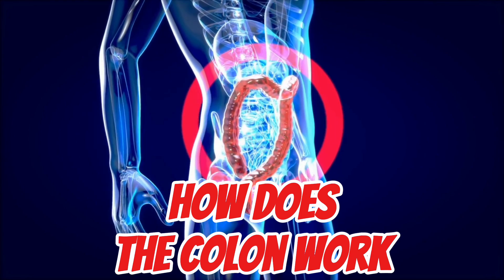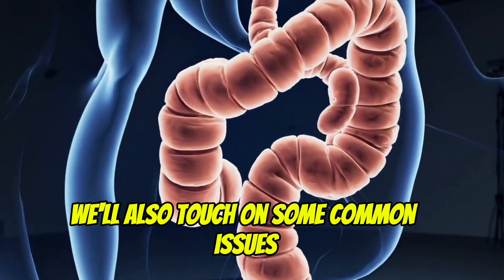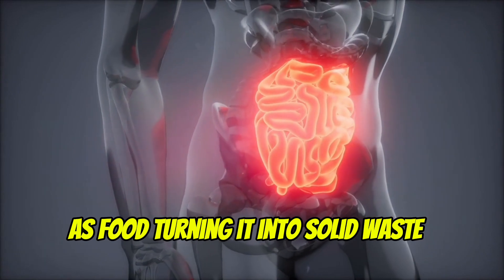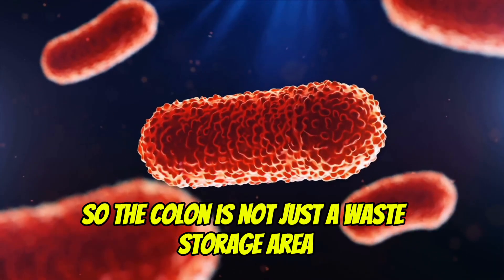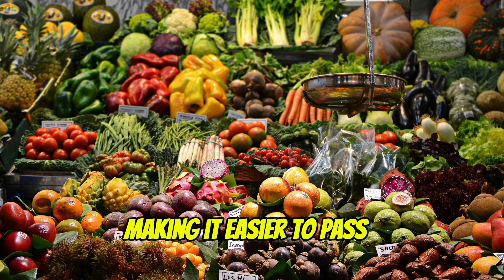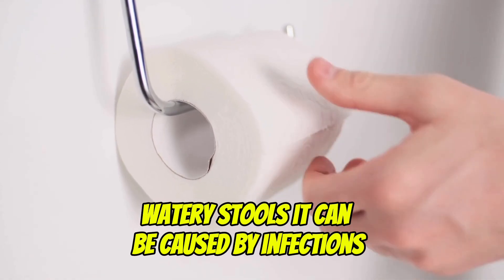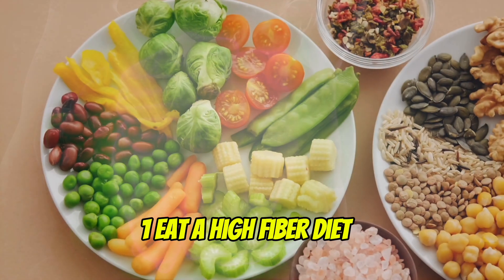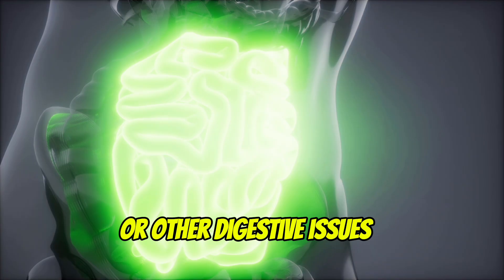💩 How Does The Colon Work : 6 Facts You Never Knew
How Does The Colon Work
🎥✨ Hey fam! Today, let’s dive into the fascinating world of the colon and how it works! 🦠💩

🌟 What is the Colon?
The colon, also known as the large intestine, is a crucial part of our digestive system. It's about 5 feet long and plays a vital role in absorbing water and electrolytes from the food we eat, turning it into waste! 🥦💧

1. Food Journey: After digestion in the stomach and small intestine, the leftover waste enters the colon. Here, it’s a whole different process! 🥘➡️💨
2. Water Absorption: The colon absorbs most of the water and nutrients from the waste material. This is essential to keep our bodies hydrated! 💦✨
3. Gut Bacteria: Did you know that our colon is home to trillions of bacteria? These friendly microbes help break down undigested food and produce vitamins like K and B12! 🦠💥
4. Formation of Stool: As the colon absorbs water, the waste material becomes more solid, forming what we call stool. This is also where our body gets rid of toxins! 🚽👍
5. Excretion: Finally, when the colon is full, it signals our brain that it’s time to go! And that’s how we say goodbye to waste! ✌️💩

💡 Fun Fact: The average person produces about 1 ounce of gas per day! Our gut bacteria are busy little workers! 😂💨

So next time you think about your digestive health, remember how important the colon is! Keep it healthy with a balanced diet rich in fiber! 🥗💚